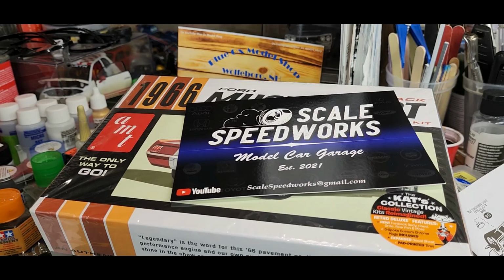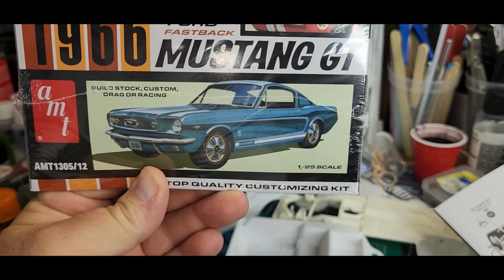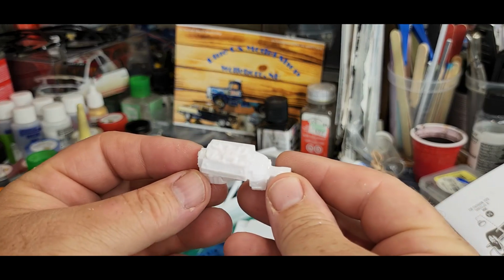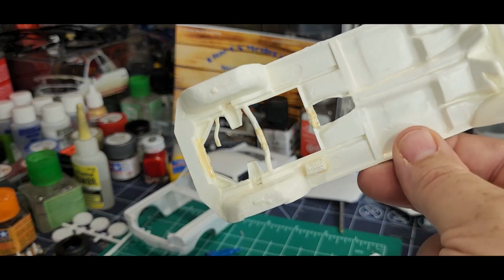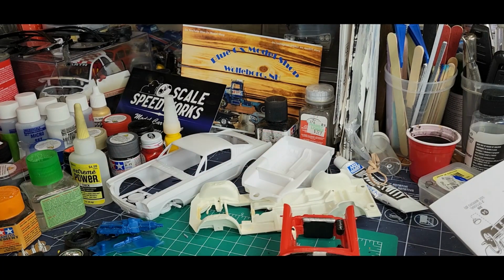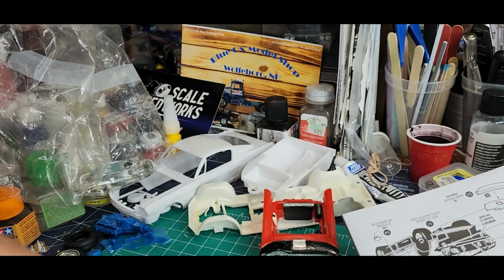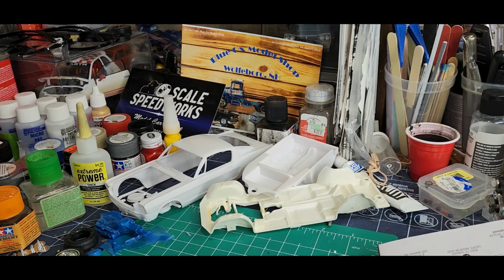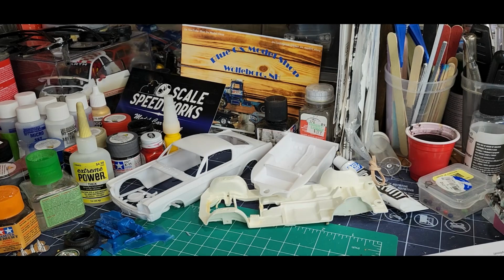60th ANNIVERSARY MUSTANG GB UPDATE # 1 and SHOUT OUT TO PHIL @ HORTON`S HOT ROD SHOP